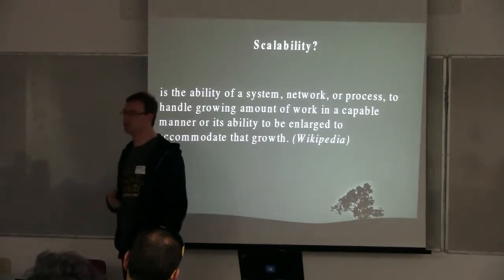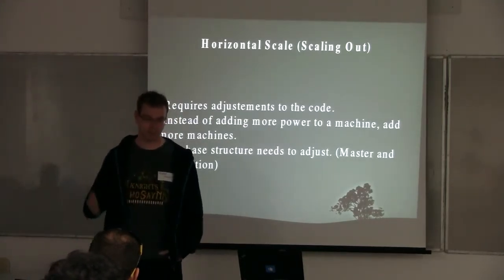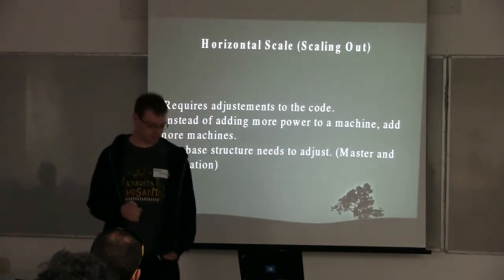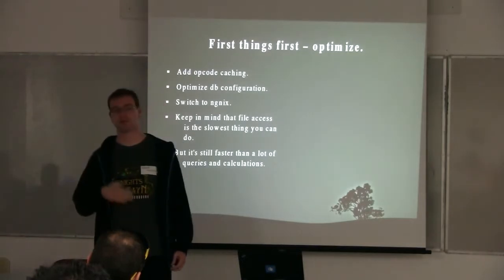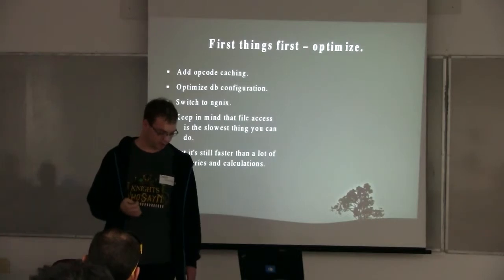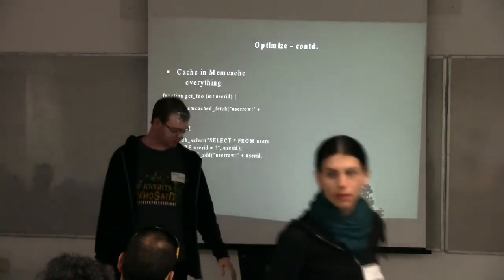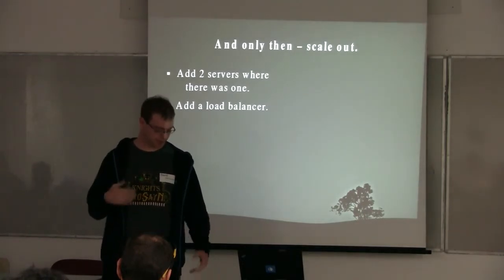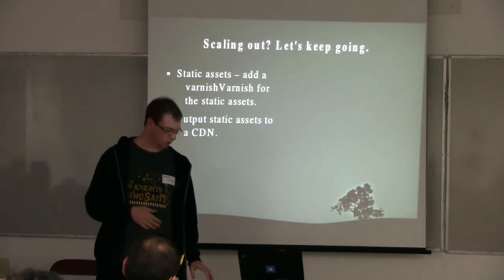Perl Workshop in Israel, 2012 - David Tabachnikov: Scalability in PHP (Eng)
How do you get a site from 1 user (yourself) to 5 million users, and not die trying? Mostly generic issues, with examples in PHP.